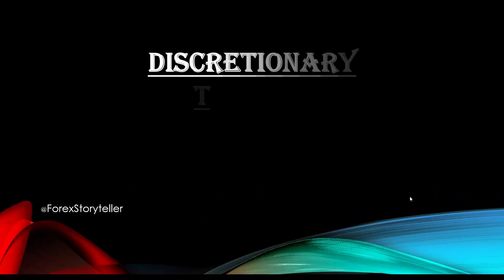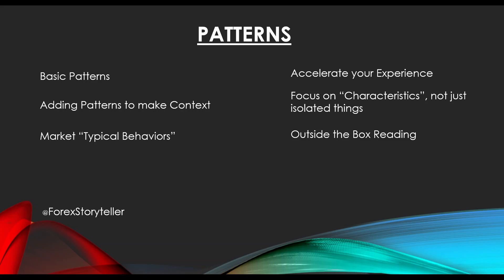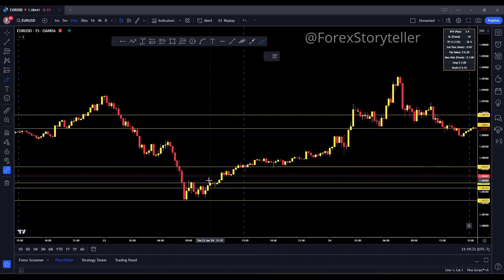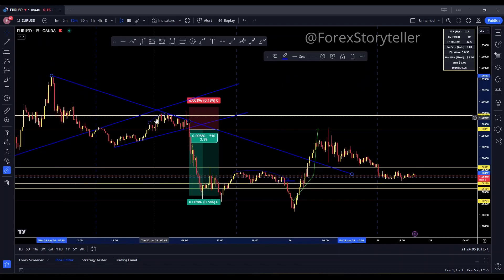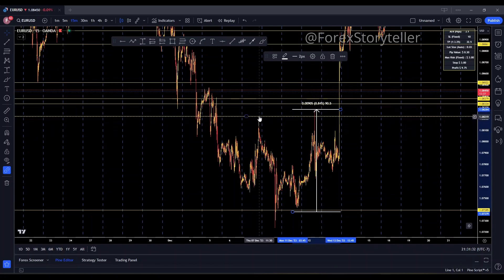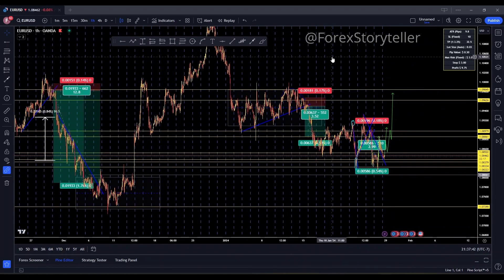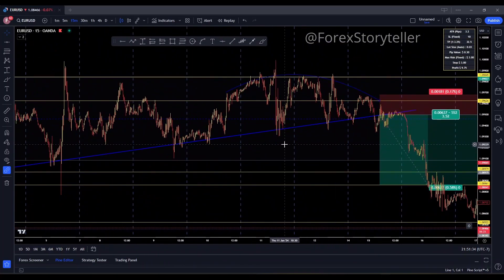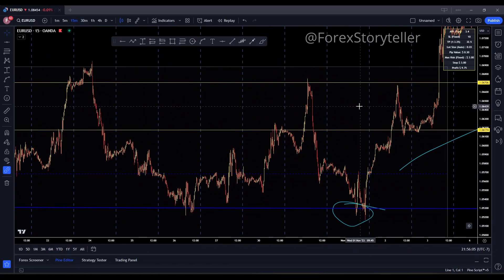Discretionary Trading - Part 2: "I've Seen This Before..."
Video 2/3 :

Discretionary trading is about what you see. This is mostly based on experience. There are ways to speed up the process of experience with good old fashioned study. In this video, I take you into a point by point, area by area analysis of what to look for, and how to observe what's going on in practical, but unusual ways that tend to work out quite often for me in the past.

Buyers and sellers move the market, and characteristic patterns, typical price behaviors, and common ways consolidation forms can give away the whale's positions...

You may want to grab a note pad and a pen, as this is mostly a deep dive on how to observe what's actually happenning in the market, based on things you have seen before and usually did the same things most of the time, and how to avoid getting caught up with "signals" that turn out false quite often. It covers what to look at, how to look at it, and what it usually means in terms of what's coming up next in the market with a better degree of certainty over a single signal or simple rule that's up to chance only.

Updated Risk System Calculator (Best used with Google Sheets):
*Save a Copy to make edits:
     *Does not include Metals or Indexes at this time...

Ever tried TradingView? Excellent for charting, drawing, analyzing, and even connects to several brokers for direct trading on the charts:

0:00 - Introduction
12:48 - Review & Outcome of last video's analysis
13:47 - Next Prediction
14:30 - The Discretion Lesson Begins
19:24 - Pattern Combination Example
21:50 - Move Event Example Analysis
23:05 - Using a Trend Line
25:42 - Using Volatility as a signal
28:23 - Reading Consolidation
29:09 - Using a Curve
32:28 - Time of Day Relevance EURUSD Example
33:12 - Using  a Price Difference Tool
35:17 - Common Sign the Trend Is Exhausted
38:00 - Runners & Trails
39:33 - Use the Higher Time Frame to Step off the Charts
40:20 - Start Higher Time Frame, Trade into Lower Time Frame
41:39 - Manage an Open Trade
42:44 - Discretion - Simple Definition
43 :15 - Non Standard Patterns
45:44 - Discretionary Zebra (S&R)
48:50 - Trading "What You See"
51:12 - Support and Resistance Tips
53:02 - Stop Loss Made Easy
1:02:50 - Bonus Wyckoff Accumulation Found!
1:05:35 Wrapping Up and Looking Ahead